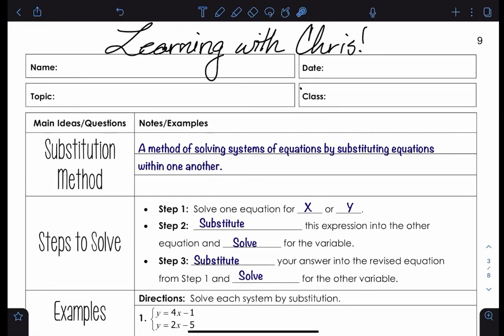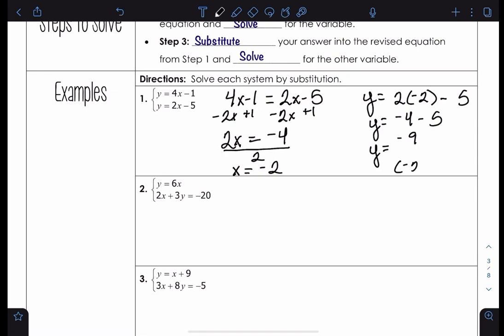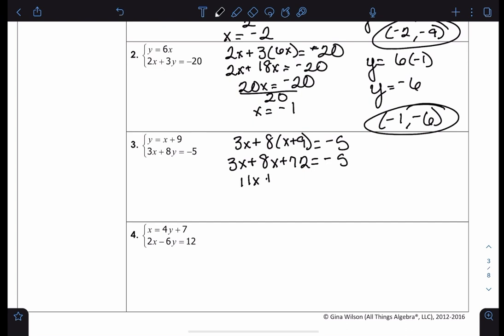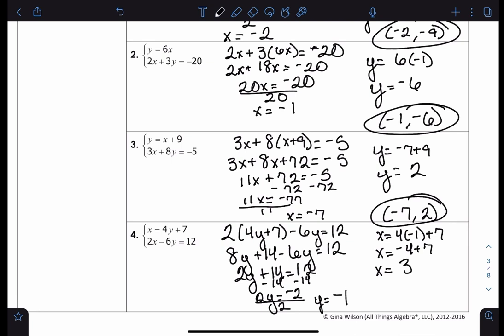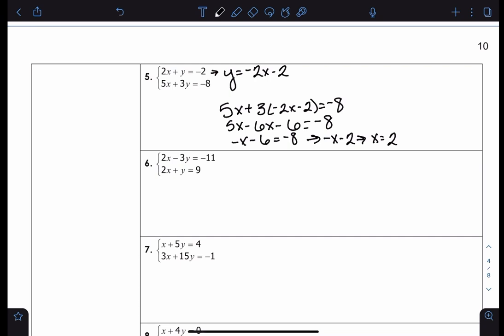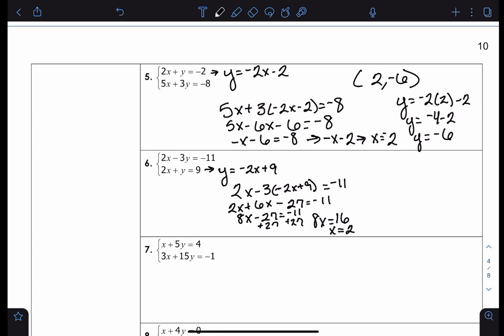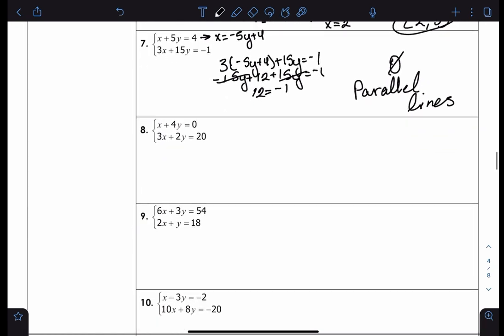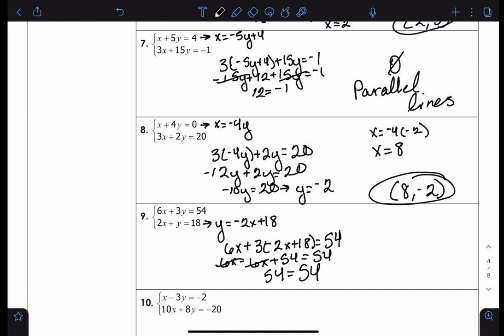Lecture Video 2